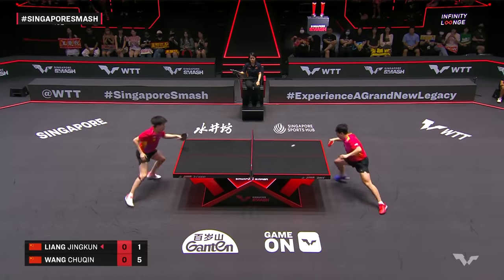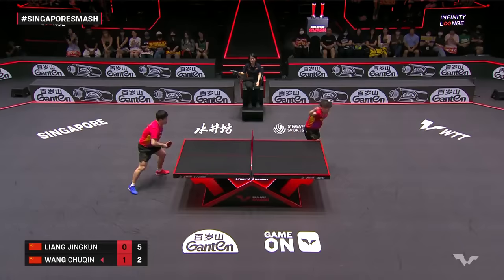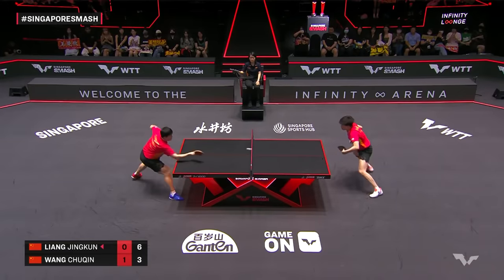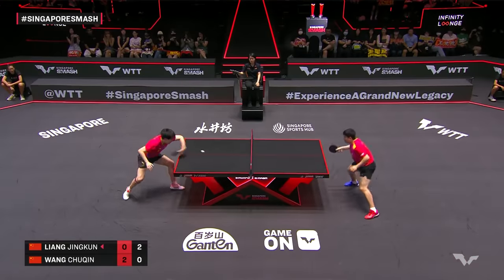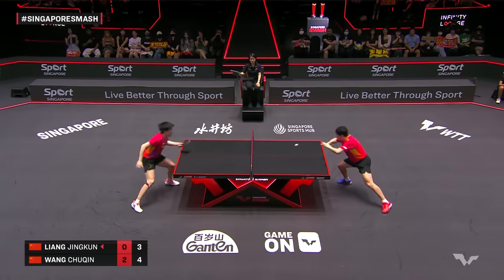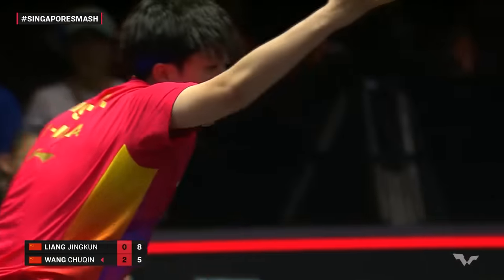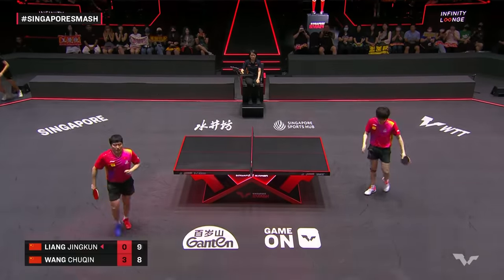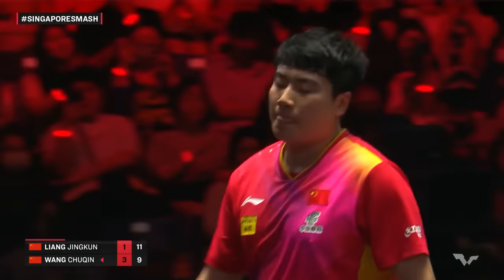Wang Chuqin vs Liang Jingkun | MS Final | Singapore Smash 2024